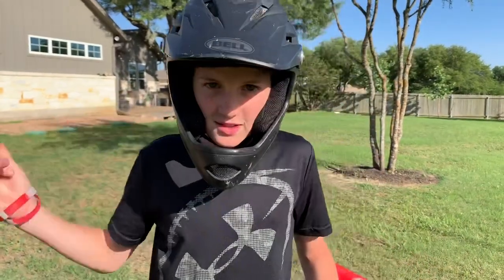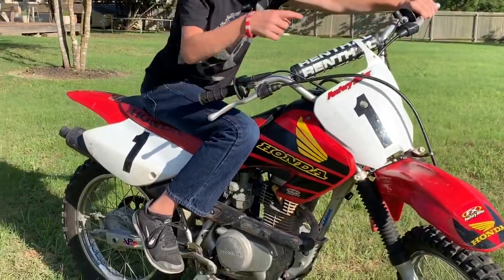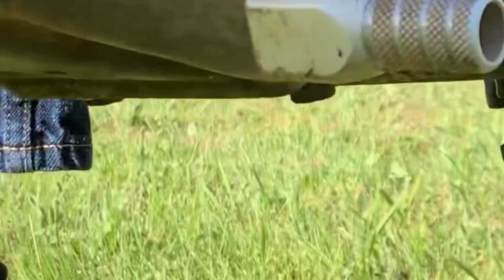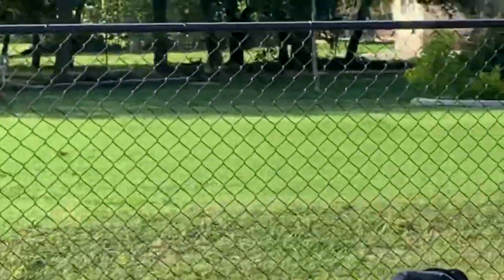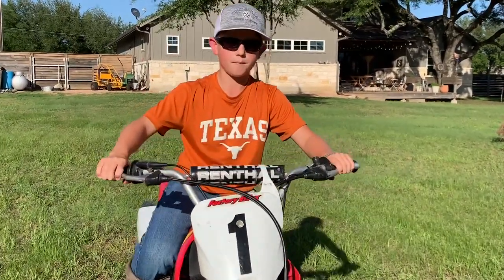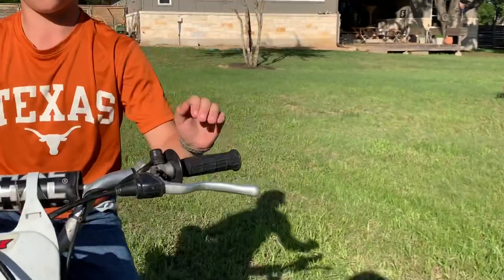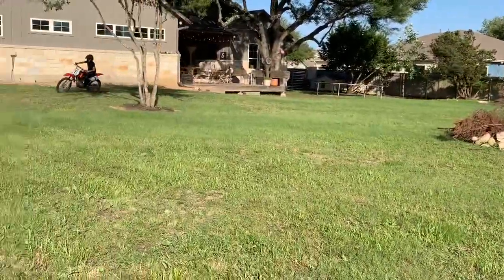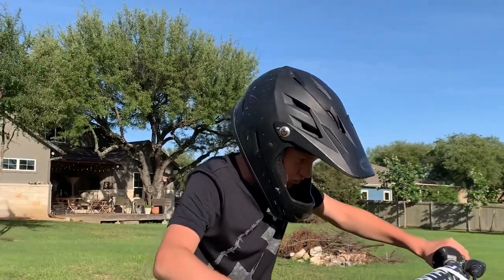Learning how to ride a dirt bike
I am changing my name when i have the chance to.